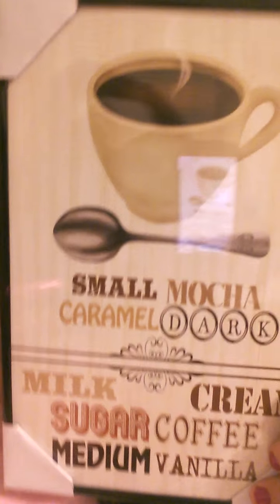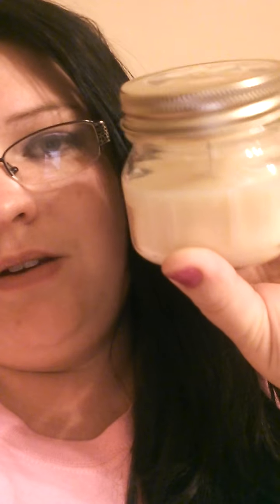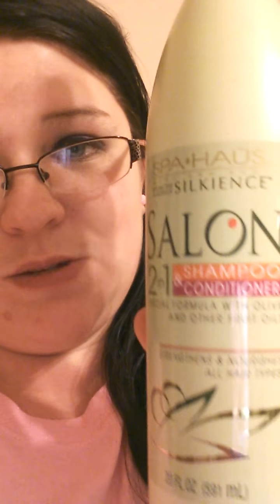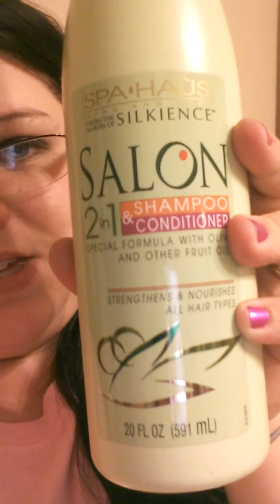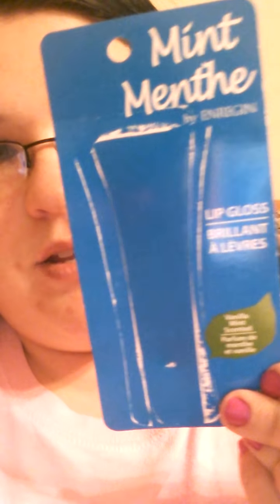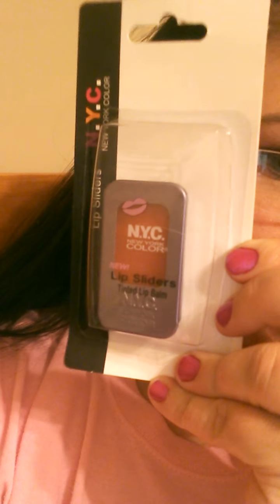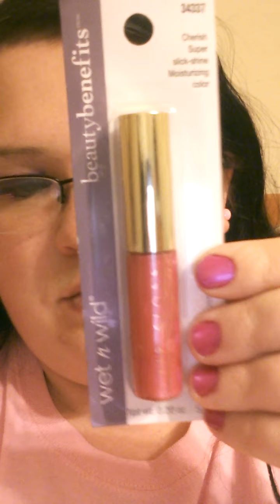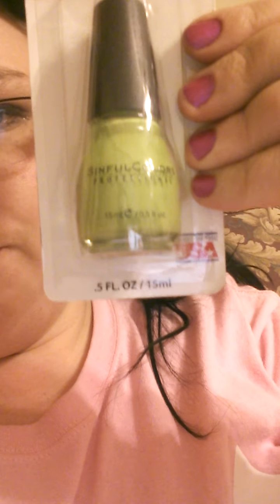Dolllar tree haul